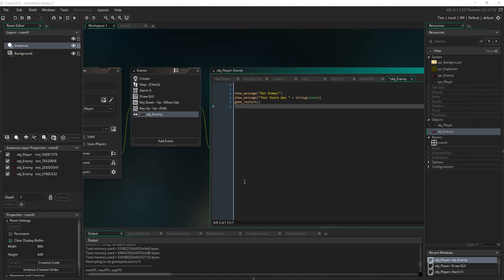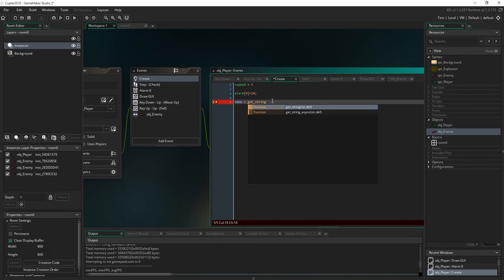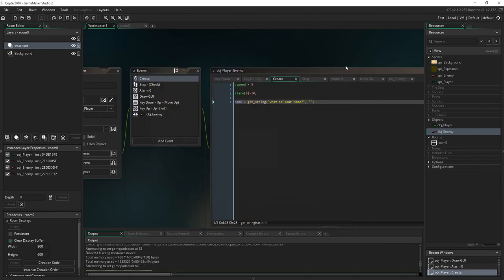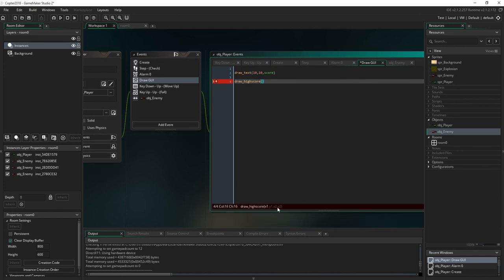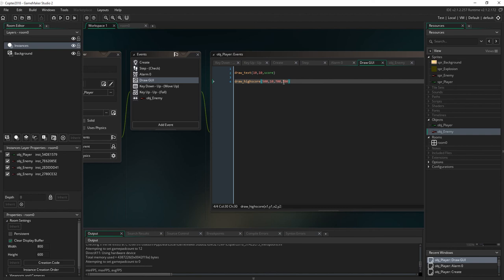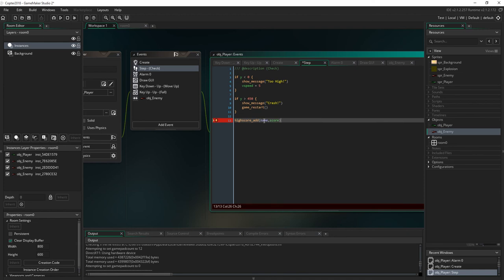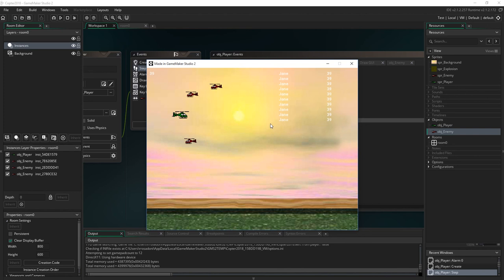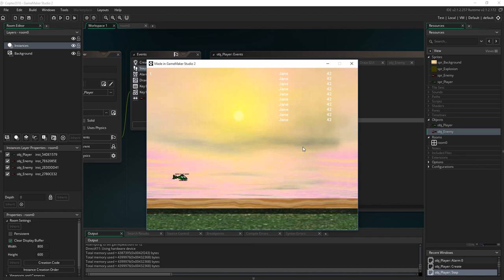GMS2 - Copter - Tutorial5 - HighScore